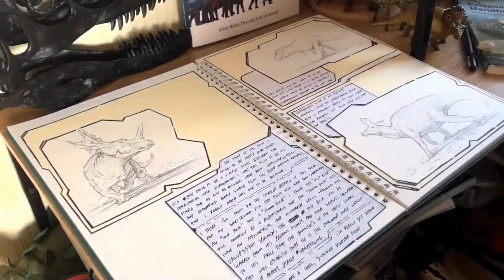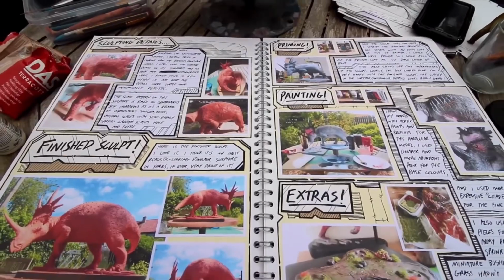Dead Sound: Dinosauria Series Review (My Thoughts and Opinions)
I always wanted to review underrated YouTube series that I found on the platform that deserves little bit more love and recognition. Finally after waiting for a end of this series, I am able to gather all of my thoughts and research to make this video. I hope you enjoy this and probably one of my favorite video on my channel.